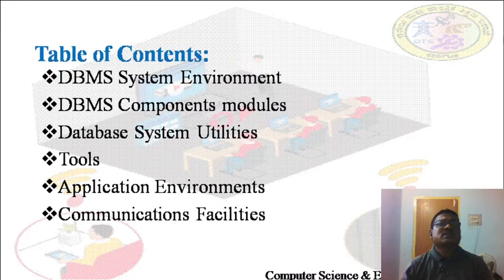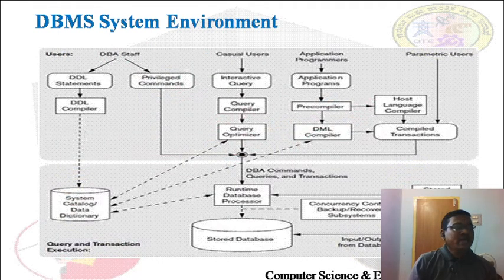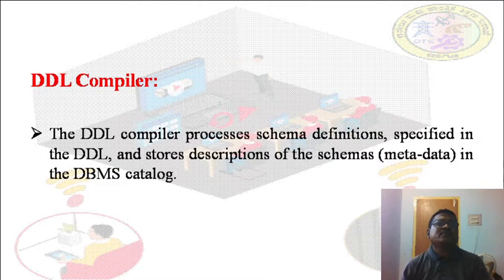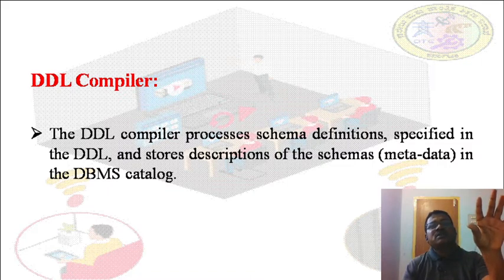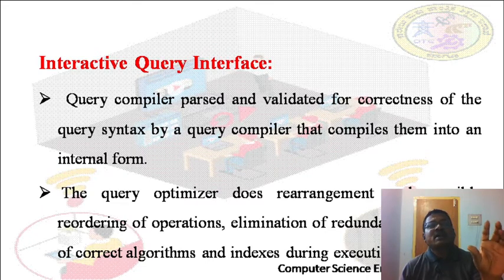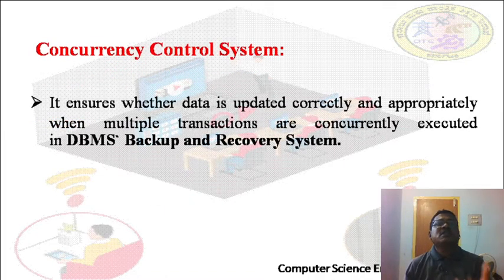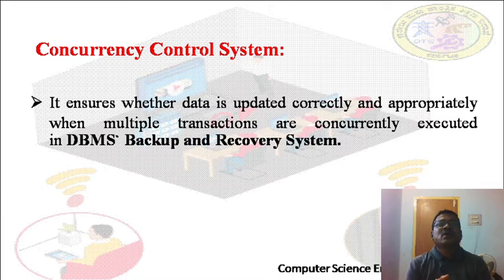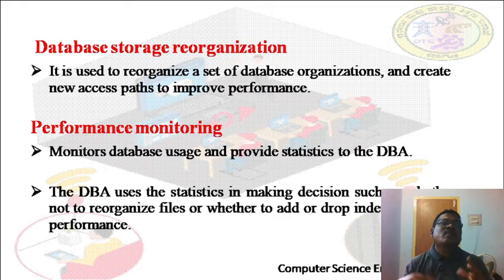CSE 15CS33T U1 S7 Vi